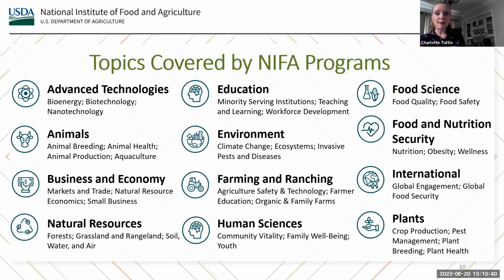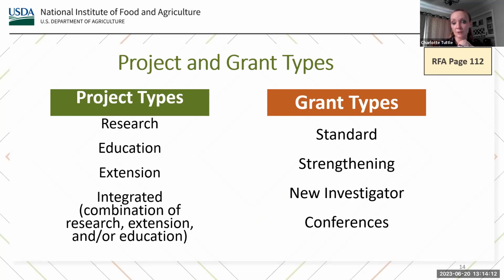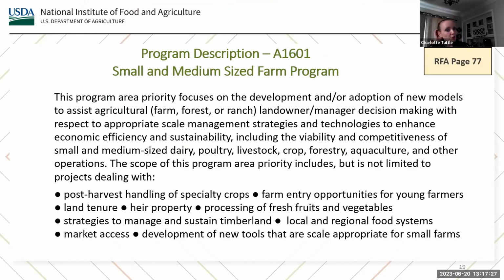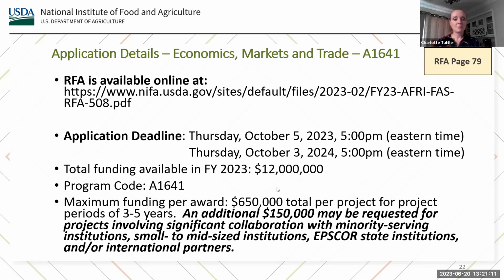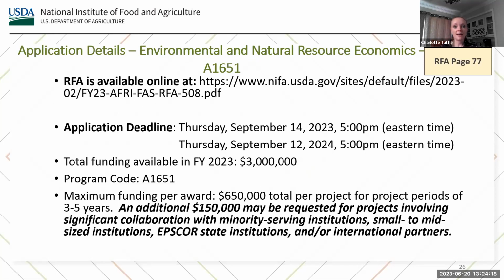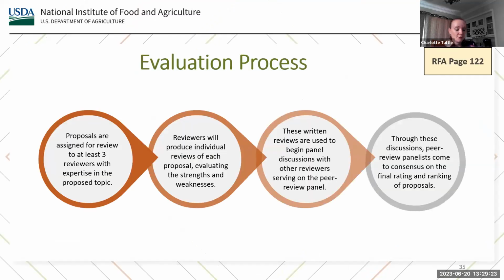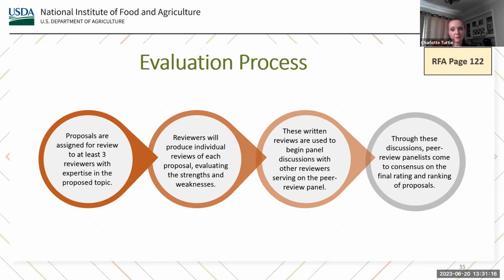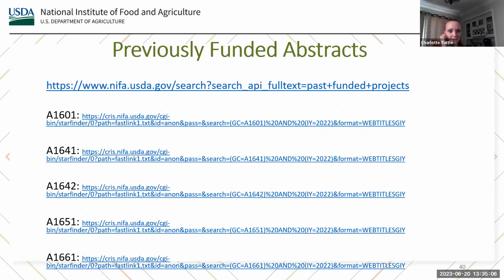Agriculture Economics and Rural Communities RFA Announcement and Technical Assistance Webinar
NIFA staff discuss the Agriculture Economics and Rural Communities (AERC) RFA and answer questions from interested grant applicants. This program area of the AFRI Foundational and Applied Science Program was established to promote economically, socially and environmentally sustainable agriculture and resilient rural communities.